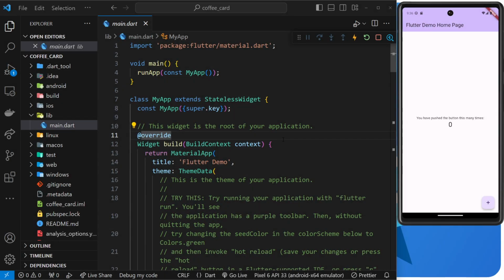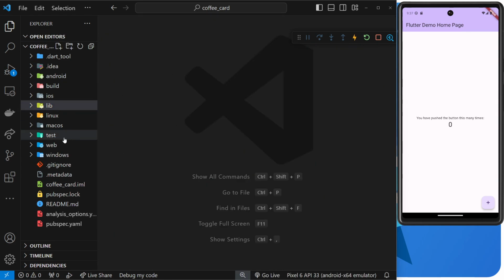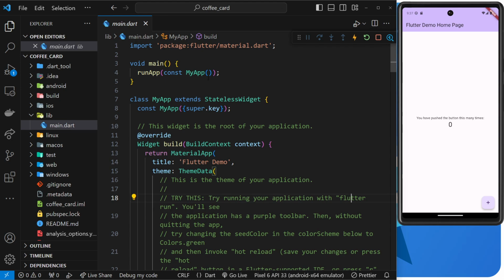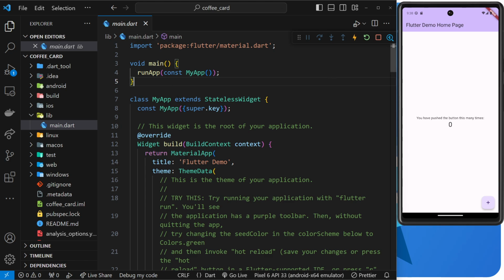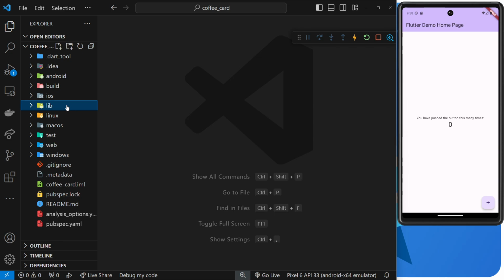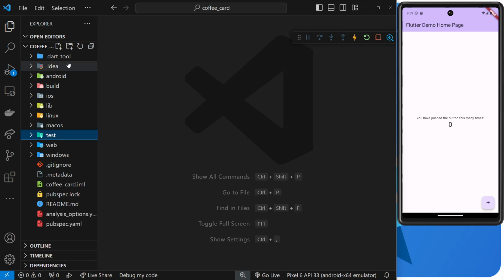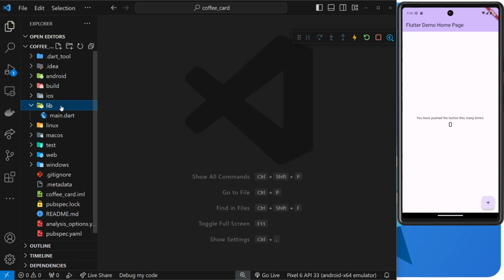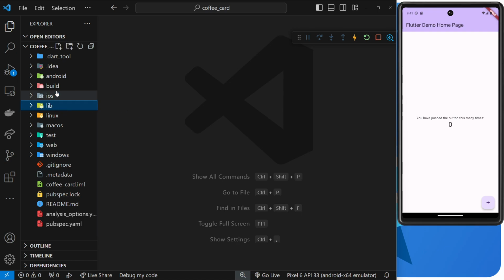Flutter Crash Course #5 - Quick Project Overview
In this Flutter Crash Course tutorial series, you'll learn how to make Flutter applications from scratch.